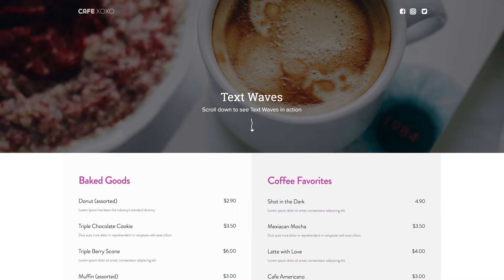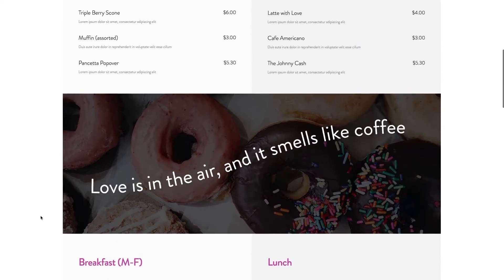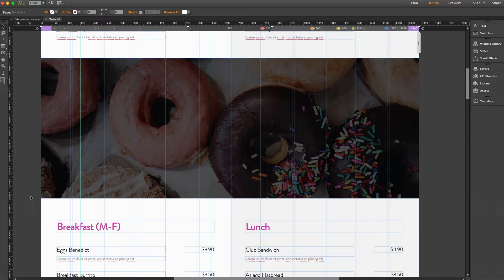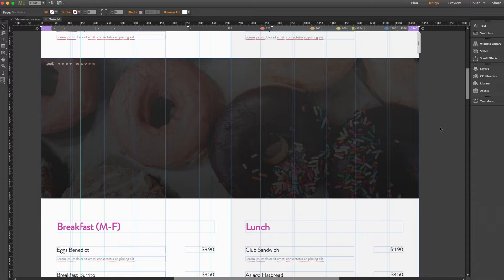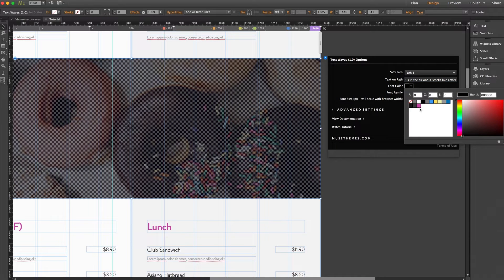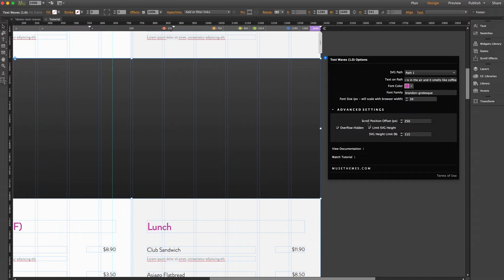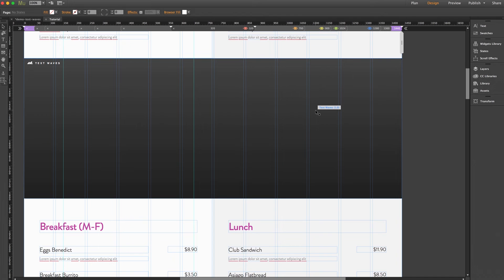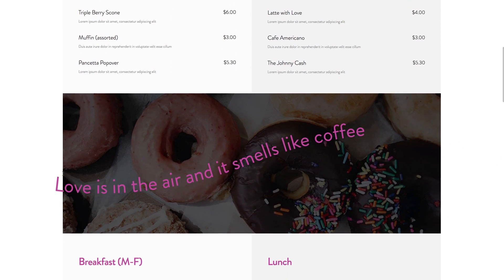Text Waves Widget | Tutorial by MuseThemes.com